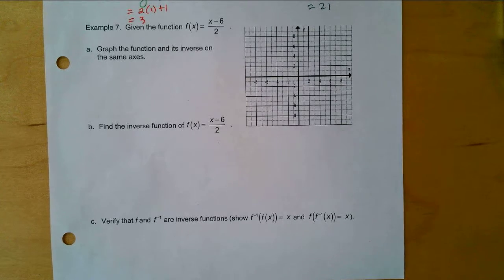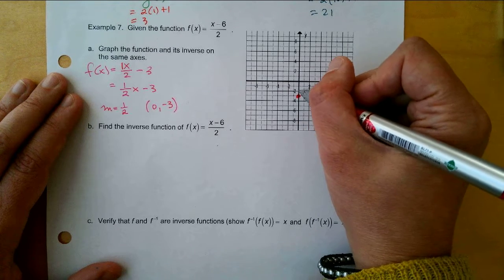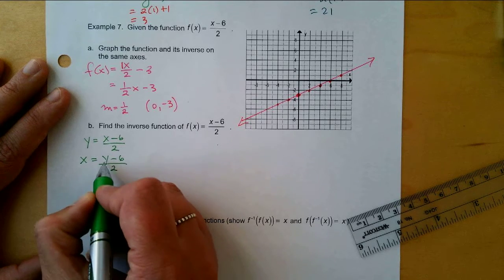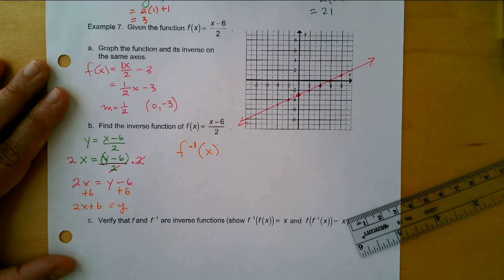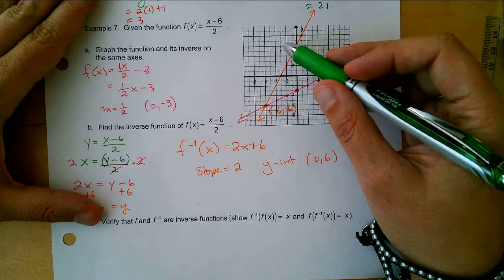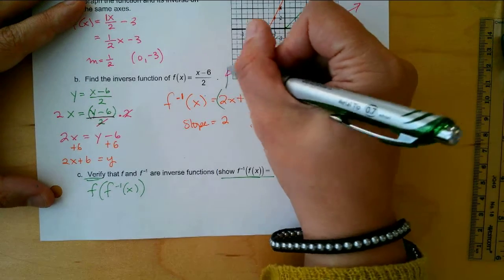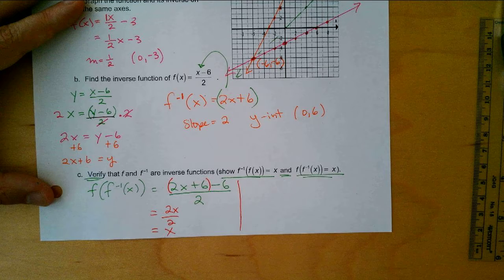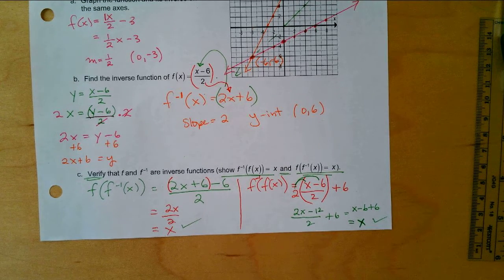Inverse Functions Part 6